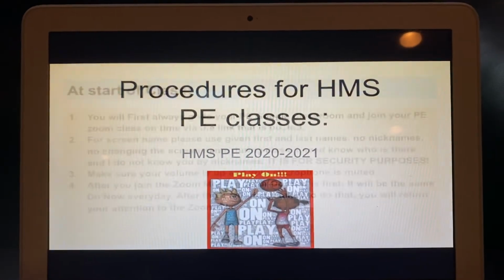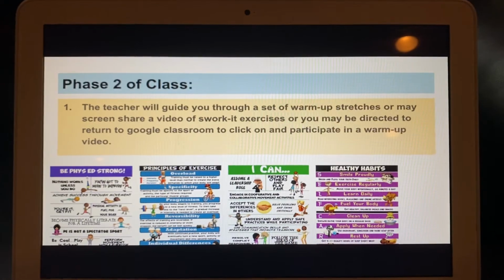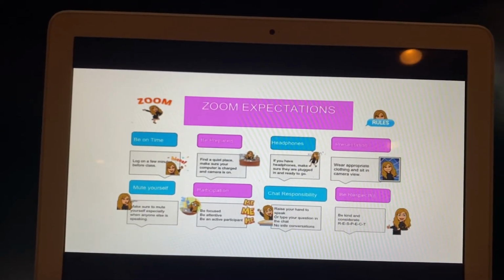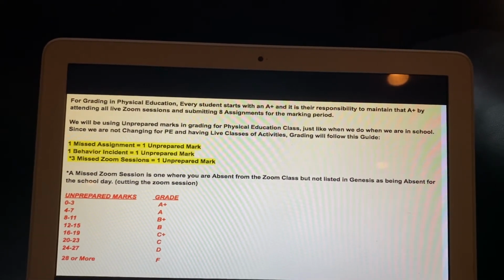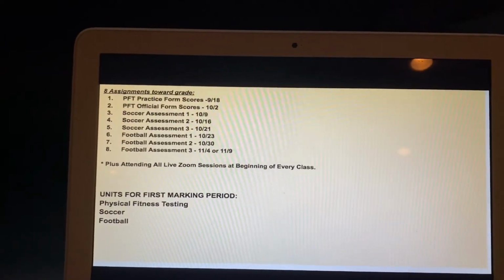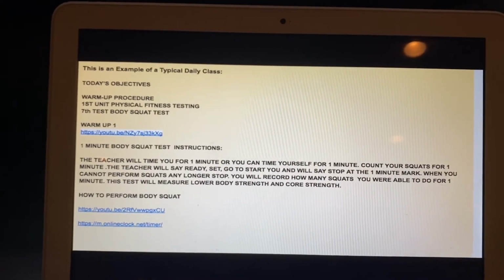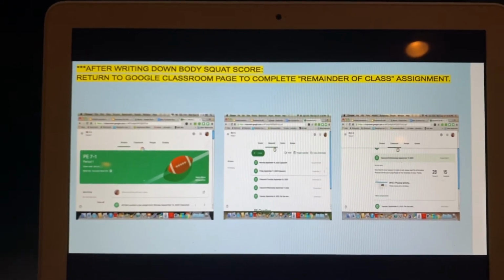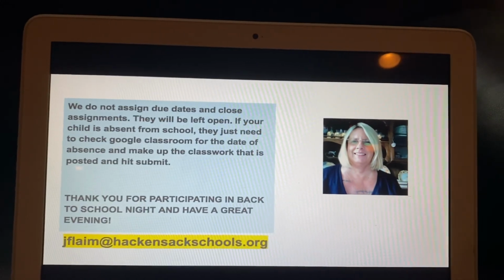Back to School Night HMS Physical Education - Mrs. Flaim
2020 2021 Virtual Back to School Night Video. Mrs. Flaim’s Physical Education Classes
Hackensack Middle School